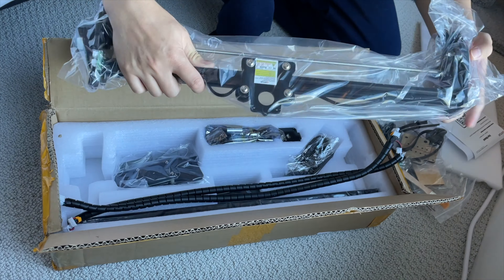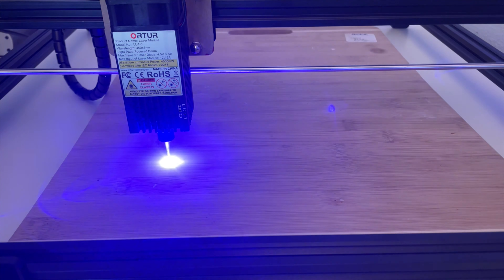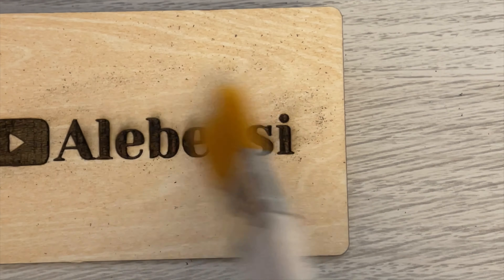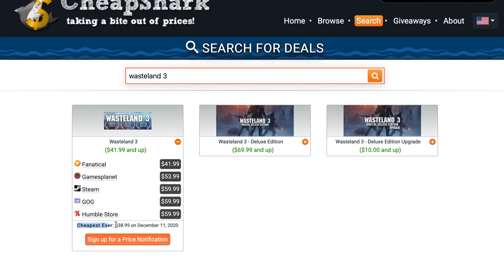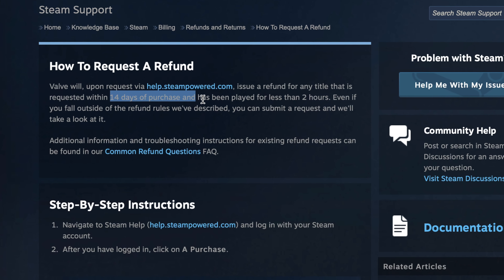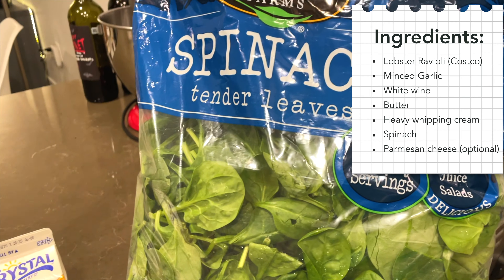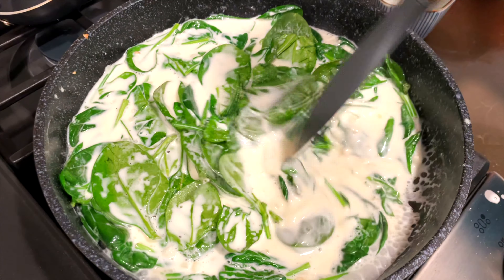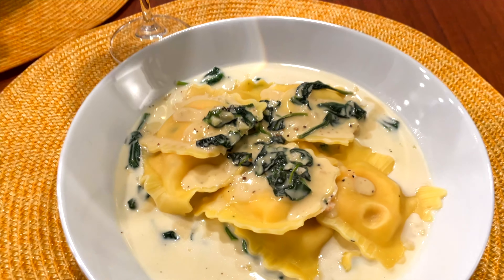Alebessi Story Ep 2 | Laser Engraving | Saving Tips on Games | Creamy Spinach Lobster Ravioli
00:11 -  Laser engraving
02:00 - Money Money Money: Saving tips on Games
03:30 - Creamy lobster Ravioli